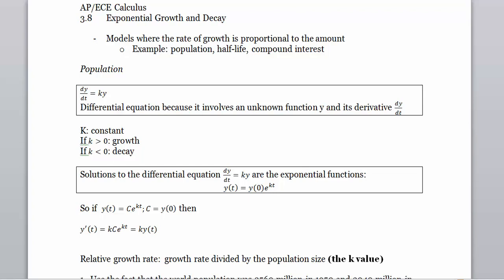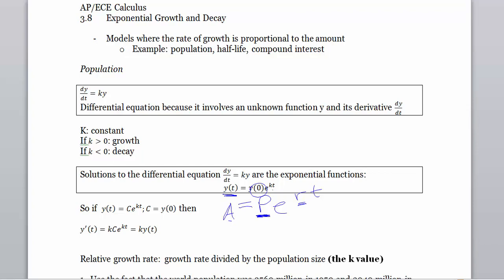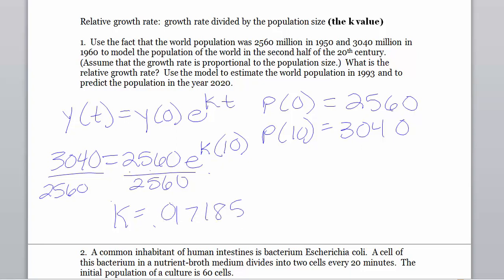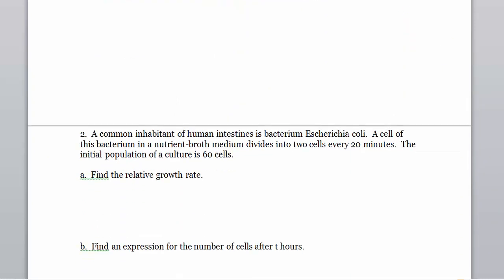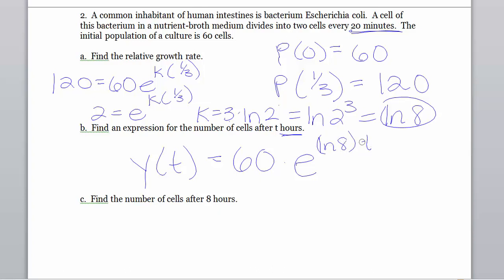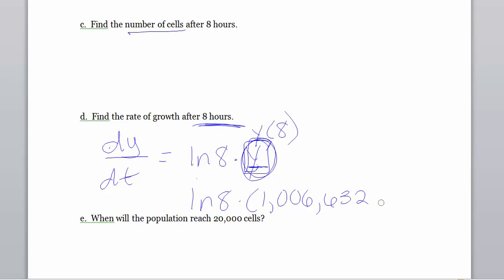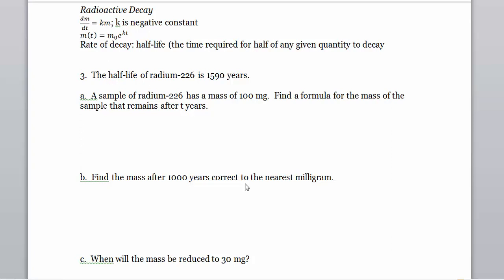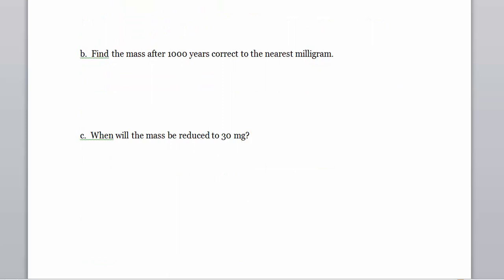3.8 Exponential Growth and Decay